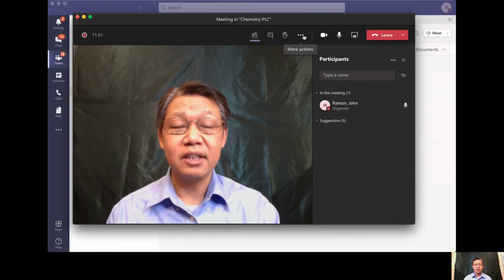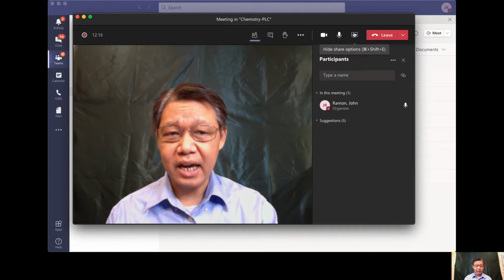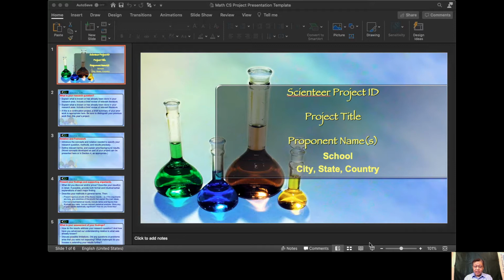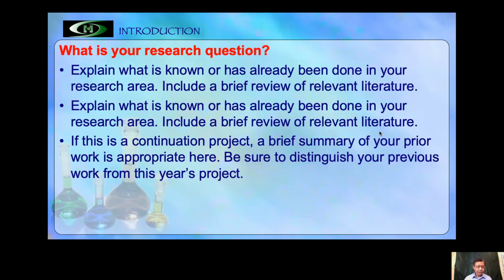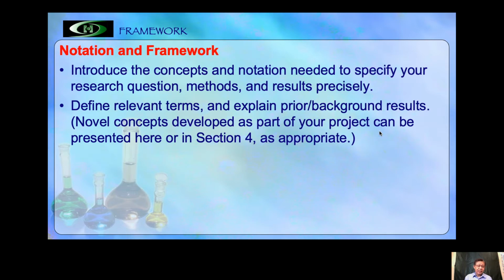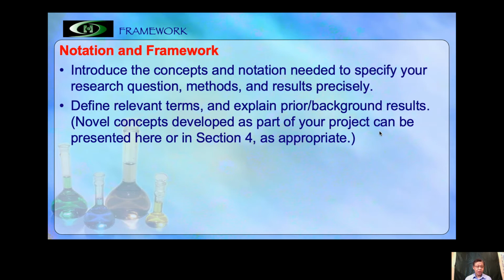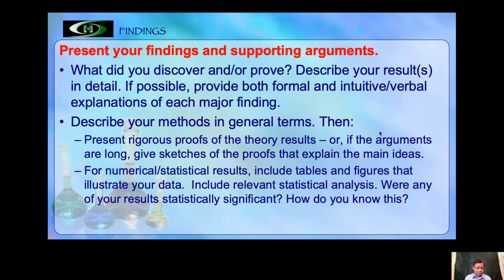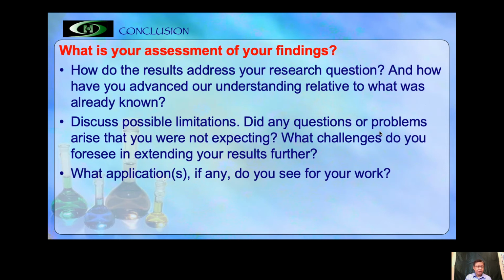Introduction to MS Teams and the Math and CS Project Presentation Template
This video introduces MS Teams for recording your video slide presentation. This also covers the required sections for a Math and CS project.